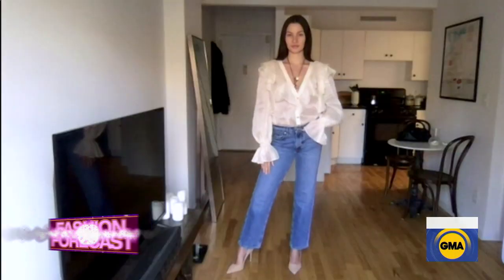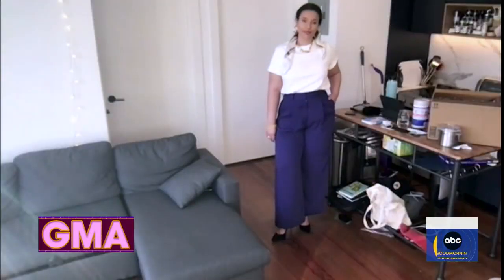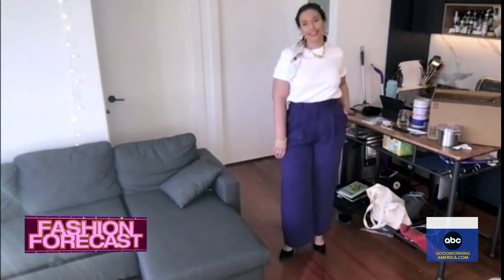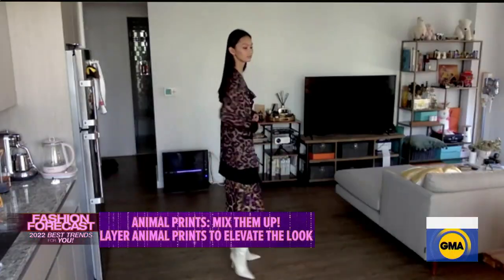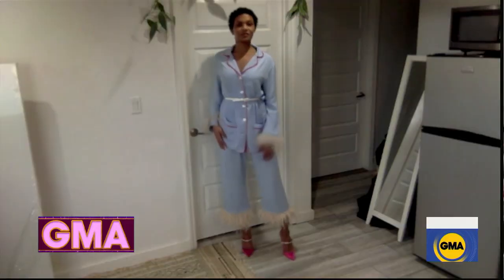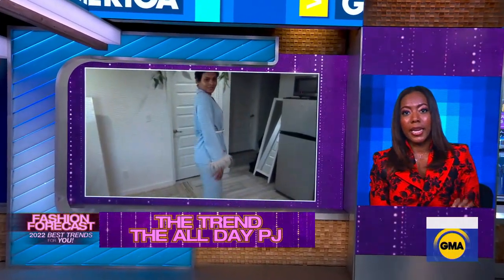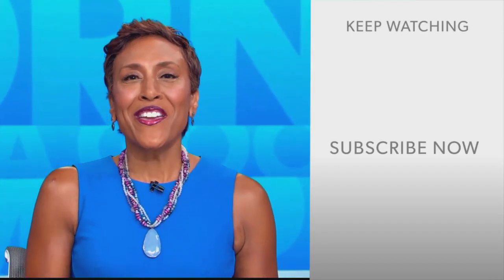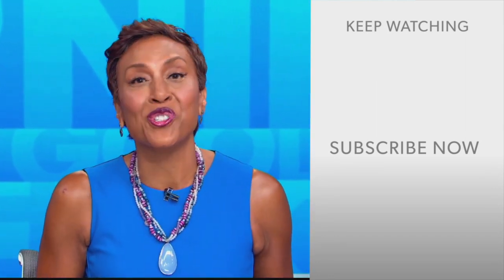Elevate our style in 2022 with these fashion trends l GMA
Tiffany Reid, vice president of fashion at NYLON and The Zoe Report, shows “GMA” how to style ‘90s denim, classic white tees, animal prints and pajamas.